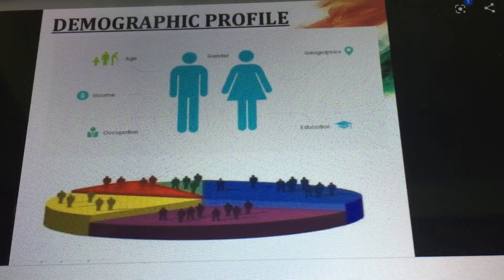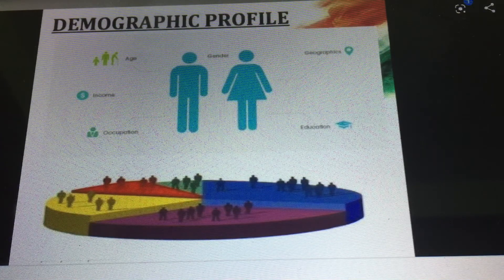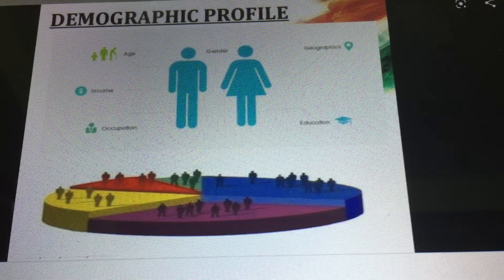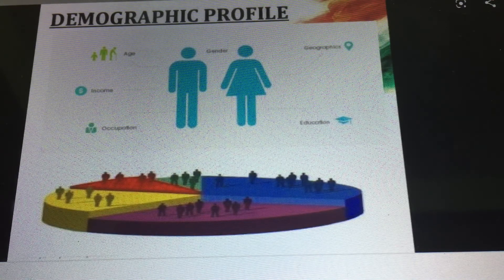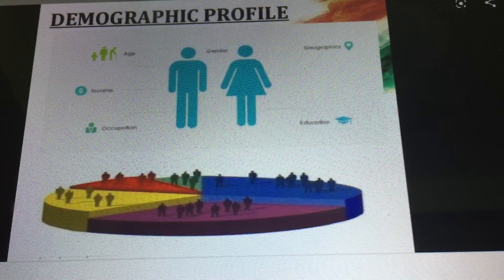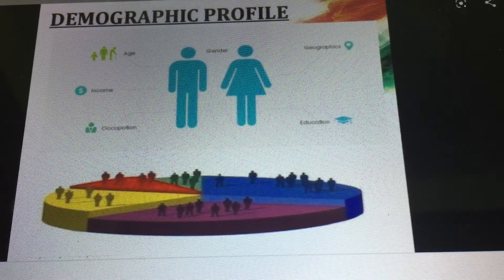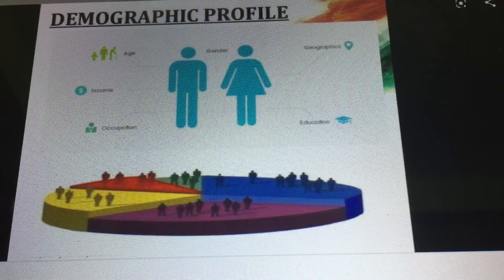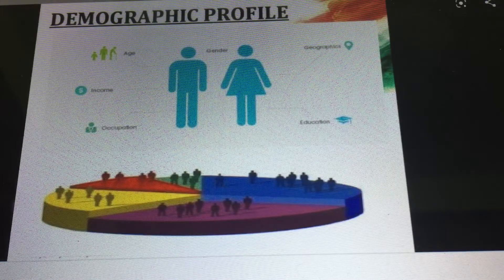Economics Class 12 Chapter 1(Part 4)